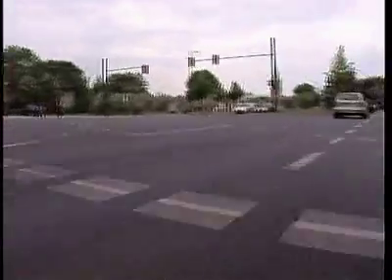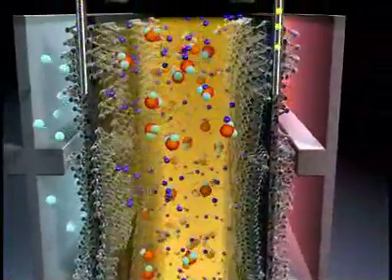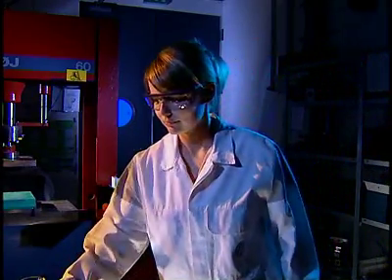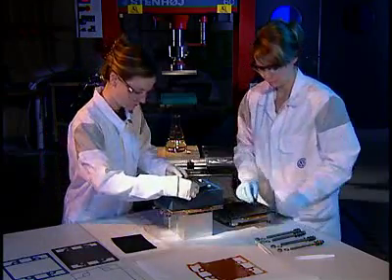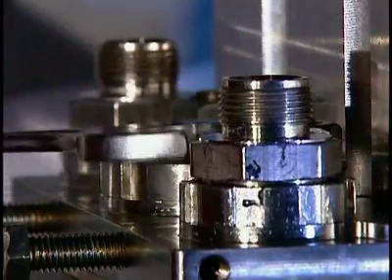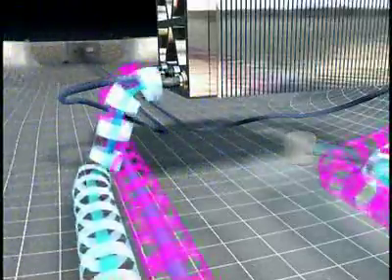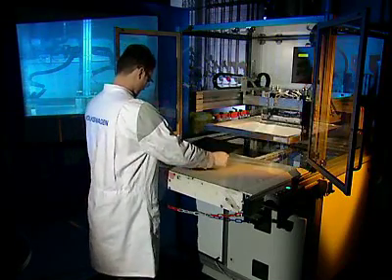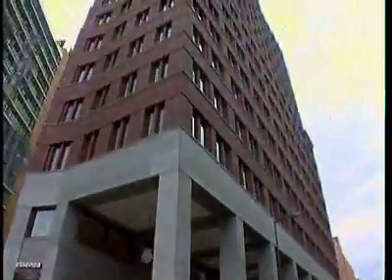Volkswagen High Temp Fuel Cell